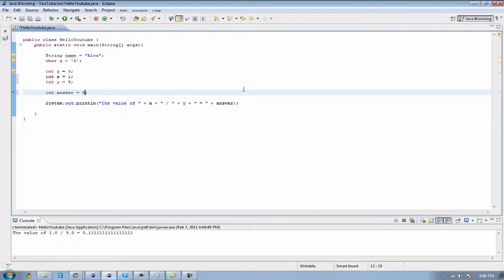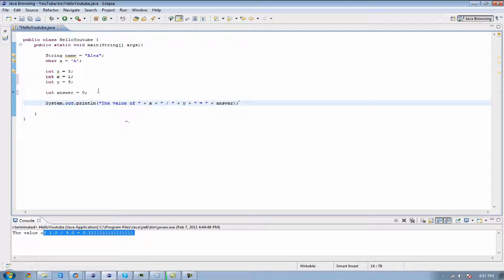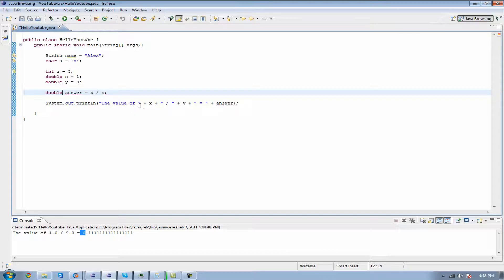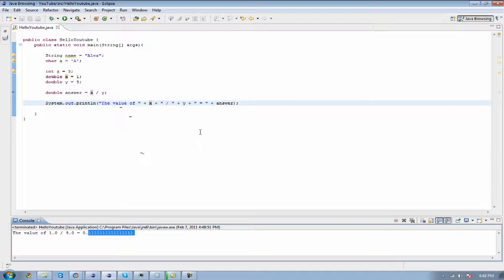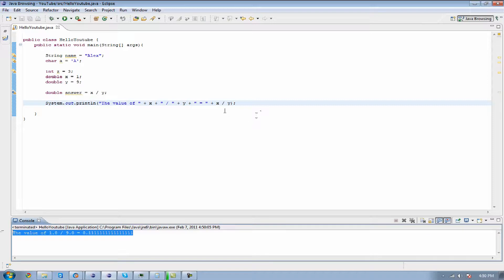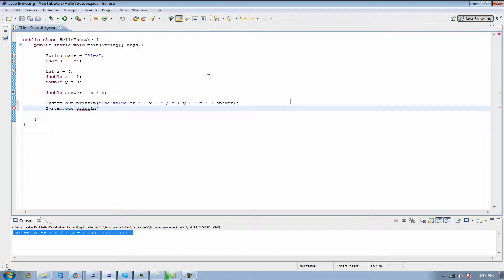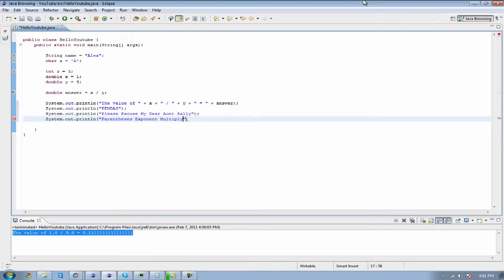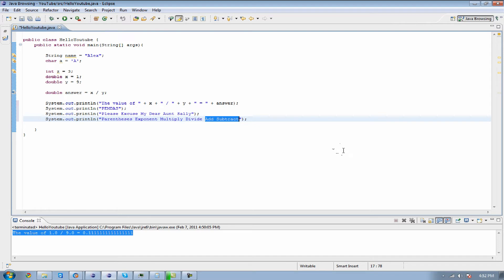Java Programming Tutorial 5: Double It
Information about Double's and some other stuff.